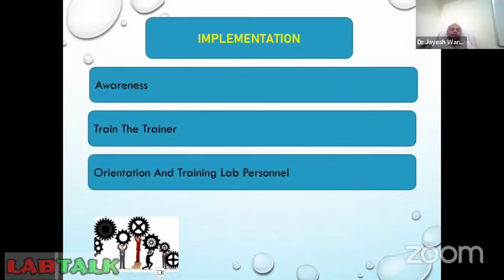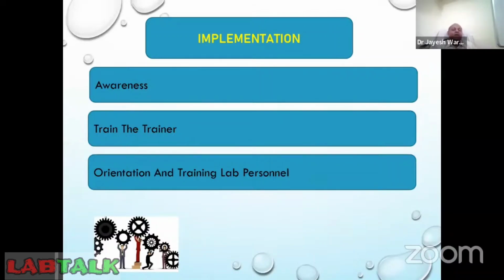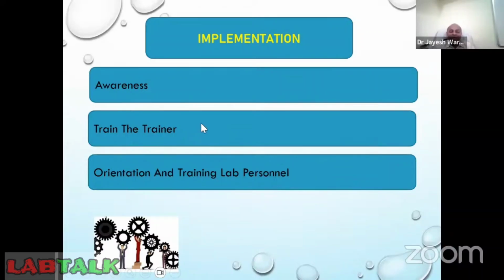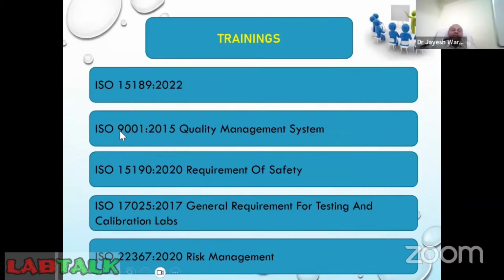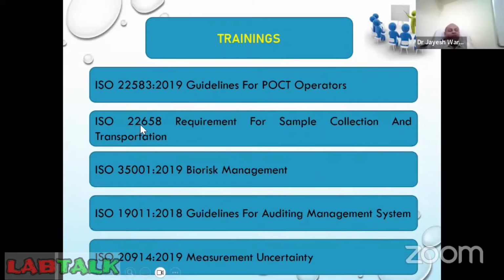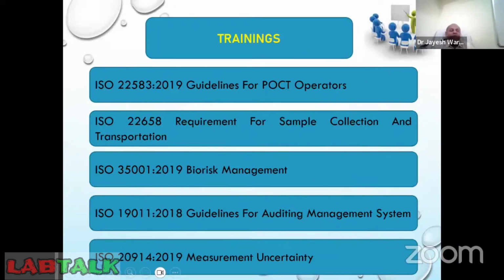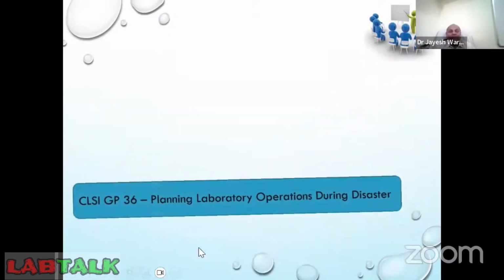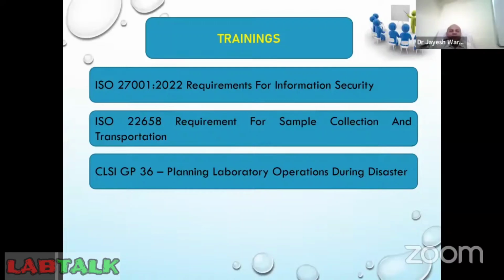Implementation of ISO 15189;2022 Standard in Medical Laboratory - Part IV: Training Requirements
In this video, I have explained about the training requirements for implementation of ISO 15189:2022 standard